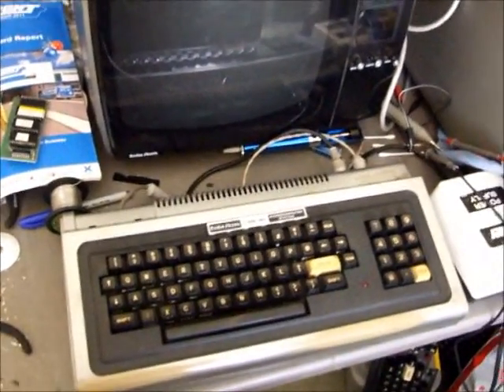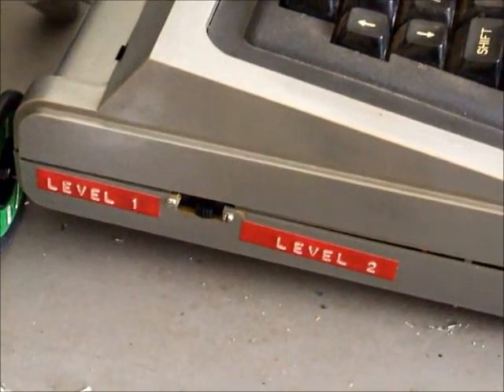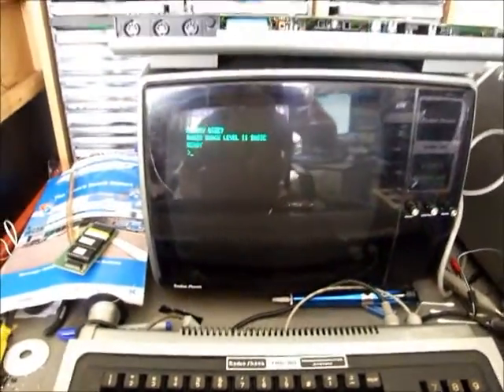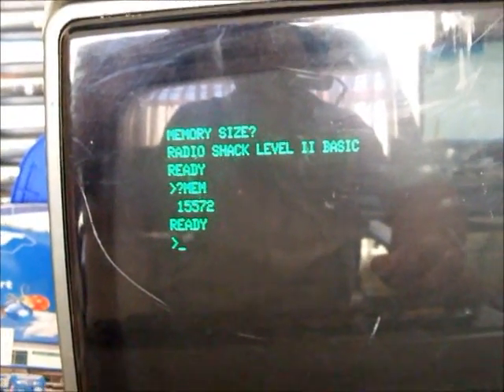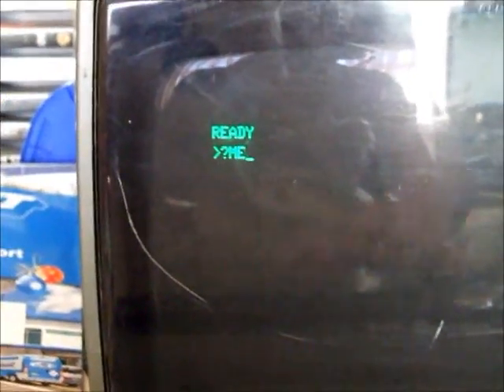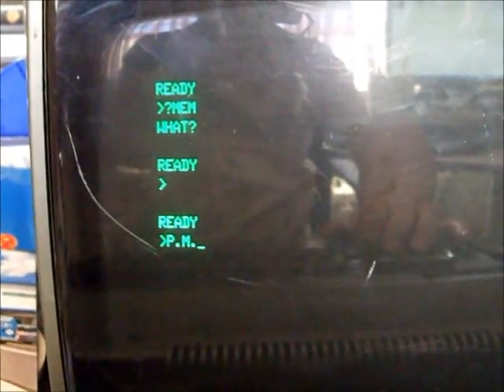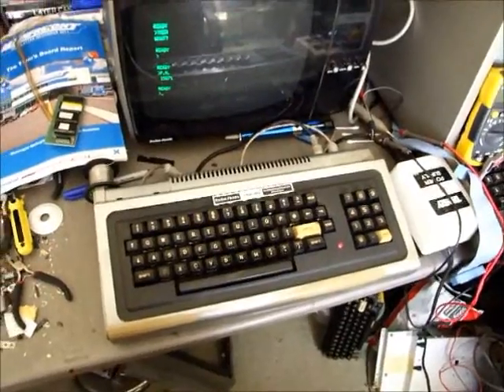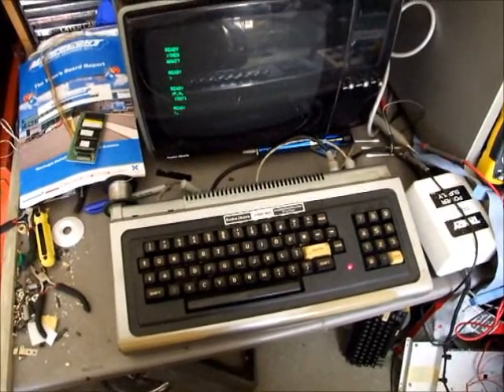TRS-80 Model 1 with both Level 1 and 2 ROMs installed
TRS-80 Model 1 Level 1 Level 2